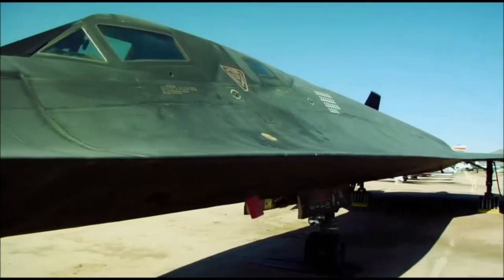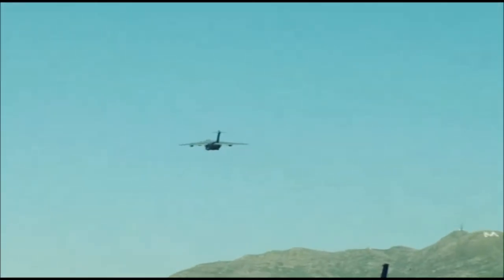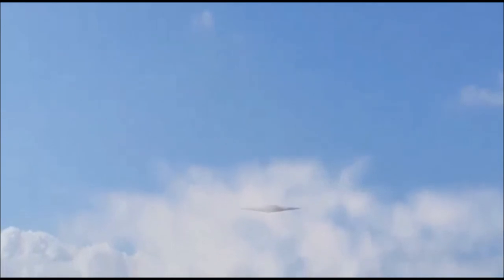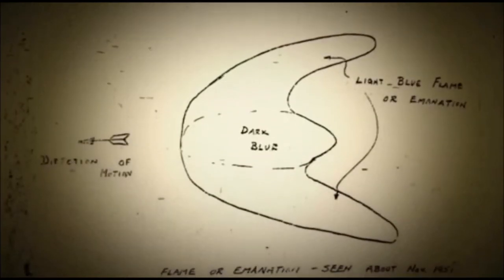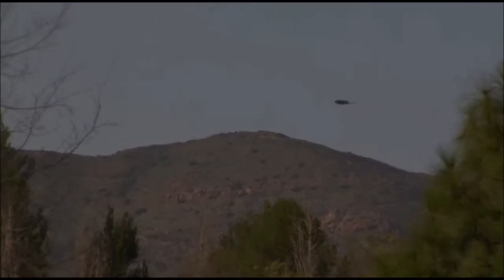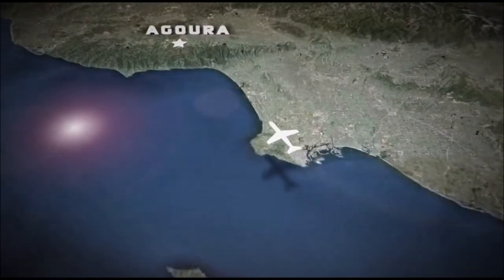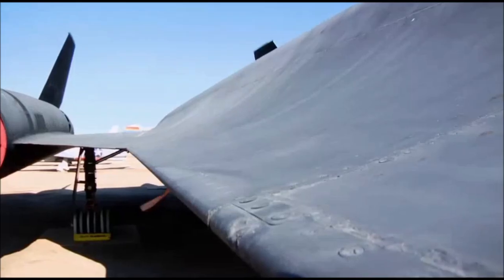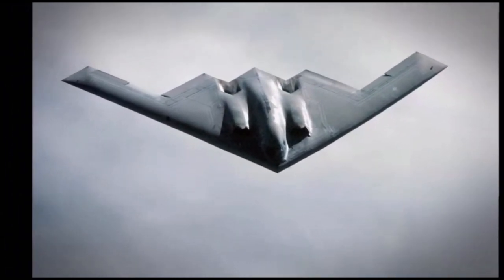History Channel:The Sr-71 Blackbird Was Created After Lockheed Engineer Filed 2 Ufo Sighting Reports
Lockheed Engineer Kelly Johnson is most known for creating top secret aircraft like the U2 Spy Plane, The Oxcart and The SR-71 Blackbird. History now shows that those planes were inspired by two Ufo Sightings where the reports were filed by Lockheed Engineer Kelly Johnson himself!